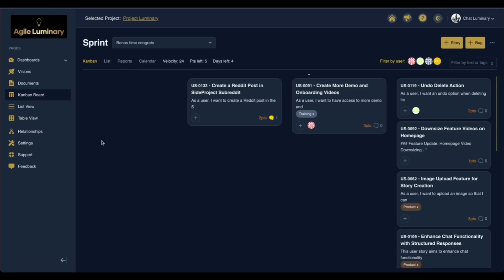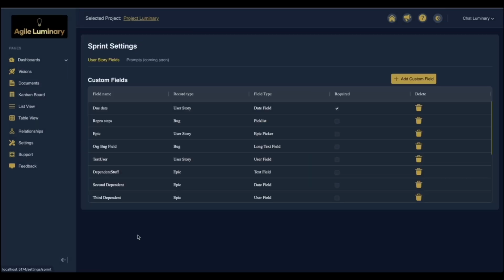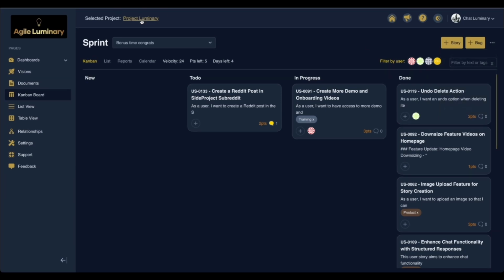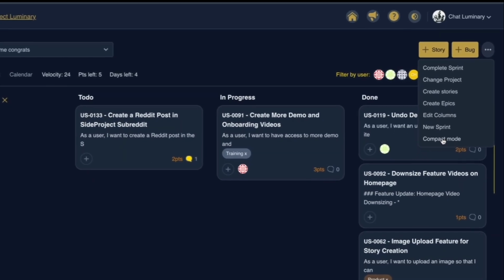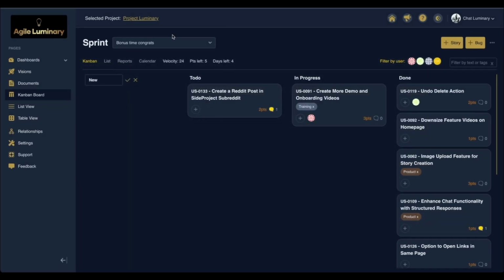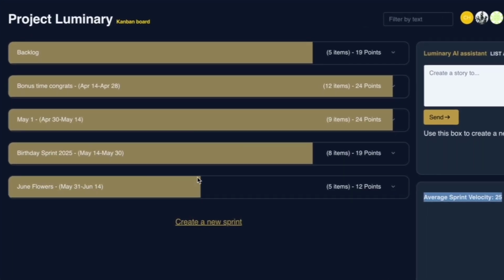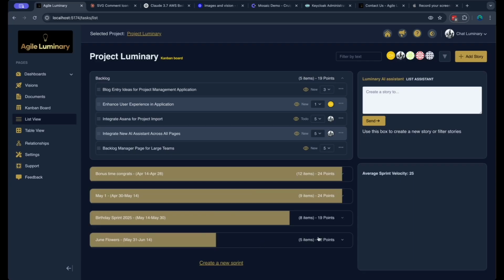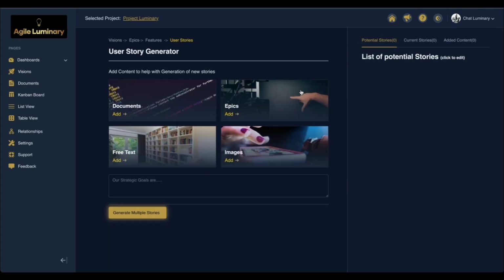KanbanTraining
This video is to train Agile Luminary users to use their Kanban board and navigate agile sprint projects. Including Creating sprints, creating User Stories, generating multiple user stories. This video goes over editing your kanban columns, viewing the list view, using the AI assistant to create and edit User stories and Epics

to sign up for a free account.